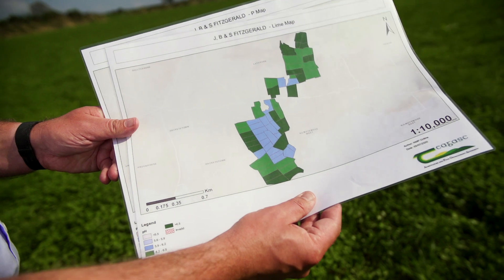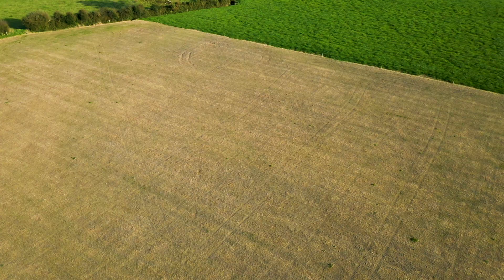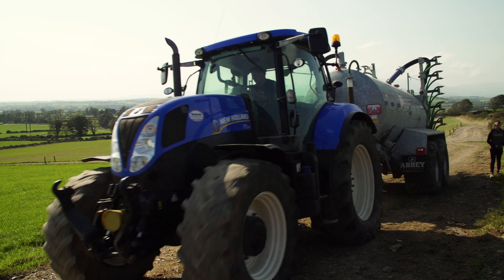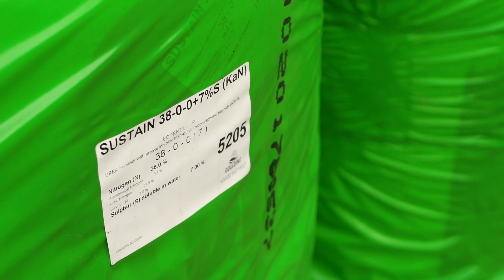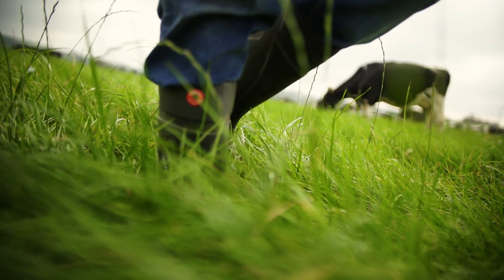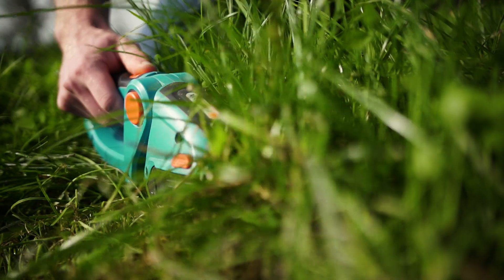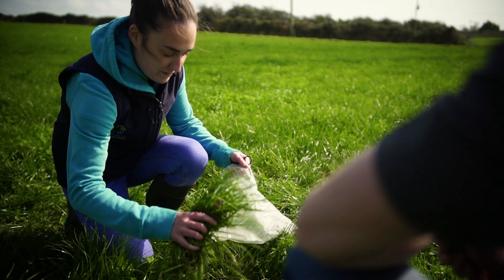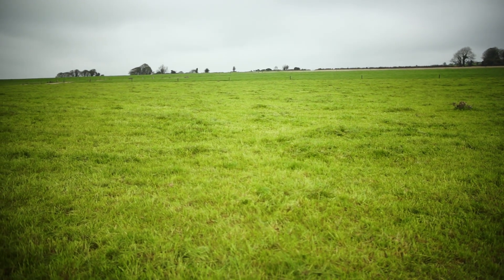Fitzgerald Family Farm - Reducing Nitrogen Usage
The Fitzgeralds are doing several things on the farm to try reduce nitrogen usage. The main foundation is to improve soil fertility on farm, increase pH, spread lime each year and build on P&Ks.  They reseed 10% of the farm every year and incorporate clover into the mix, try cut down on nitrogen in spring and autumn by using LESS (low emission slurry spreading) on half the farm and protected urea on the other half of the farm.